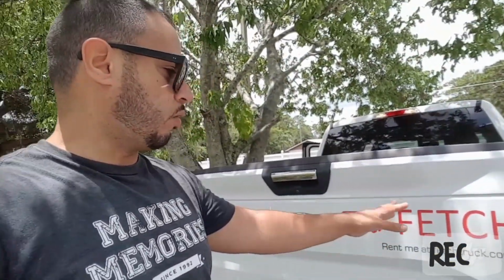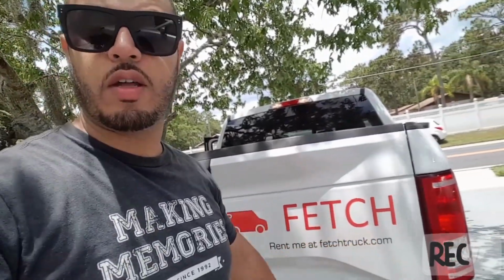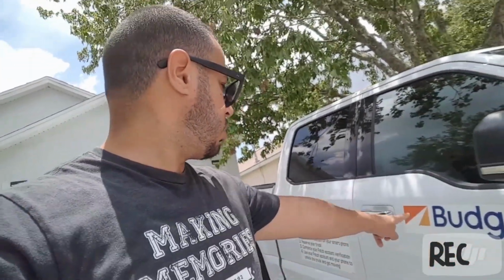How to rent a Moving Truck 24/7 with Fetch Truck Rental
A Full Tour of renting a 24/7 Self-Service Moving Truck